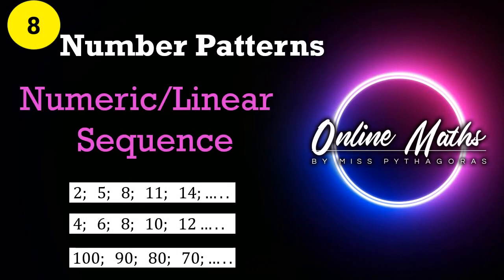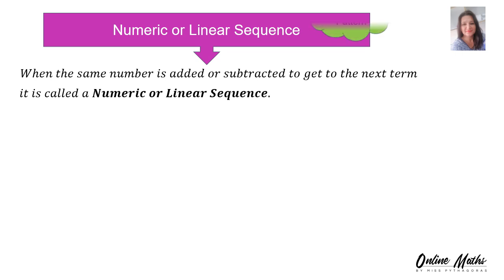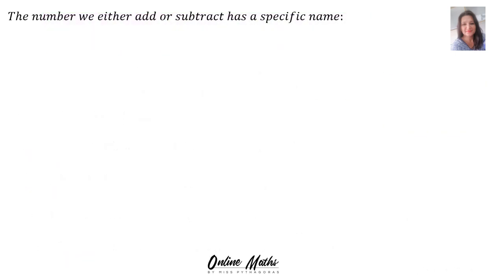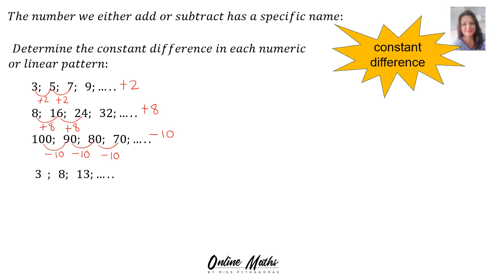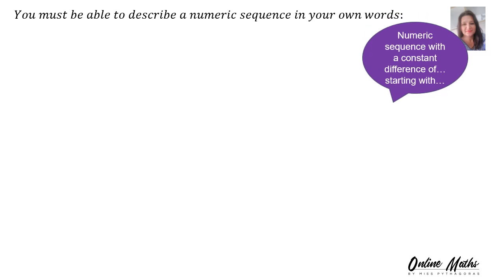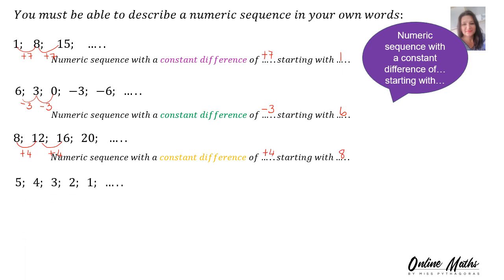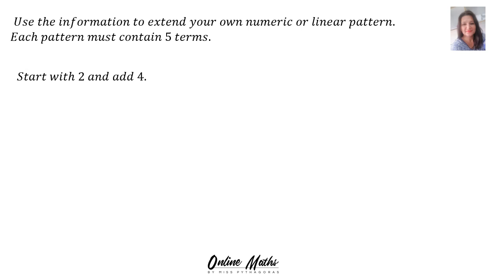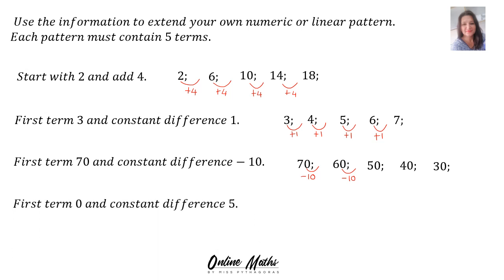Number Patterns Grade8: L1 Numeric or Linear Sequence /Number Pattern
**In this video I explain the following content:** Numeric Sequence.

In this Playlist of 5 videos, I will explain all the important concepts and methods which will help you to understand Number Patterns in Grade8.

The topics that I will explain in this video series are:
-Numeric Sequence or Patterns
-Geometric Sequence or Patterns
-Different Sequences or Patterns
-Rules to describe Patterns
-Patterns in Diagram form

I discuss everything which will help you to understand the topic of Number Patterns in grade 8.  You will also find comprehensive Playlists on my channel, on all the Algebra, Geometry, Measurement, Triangles and Data handling. In fact you will find the whole syllabus.